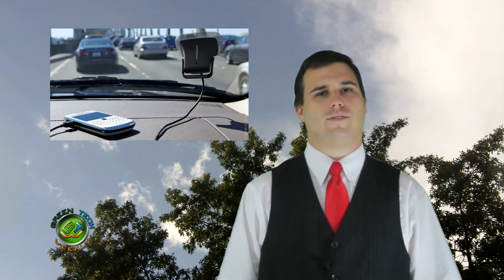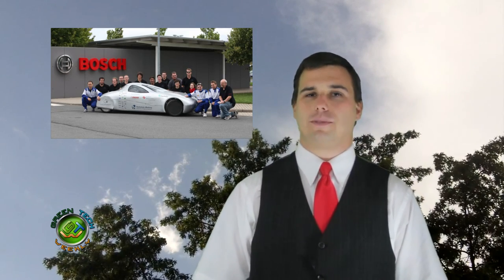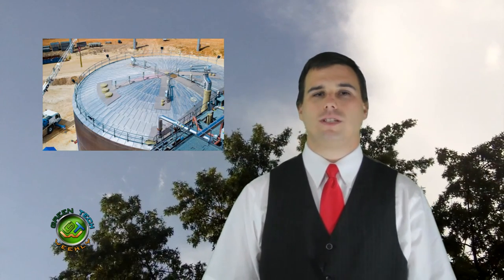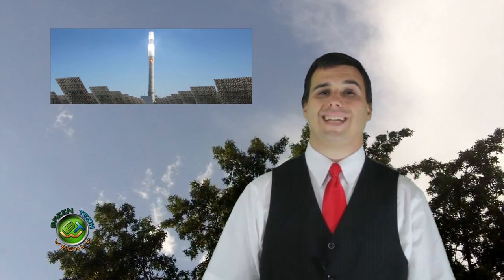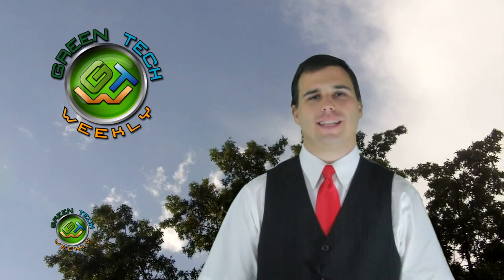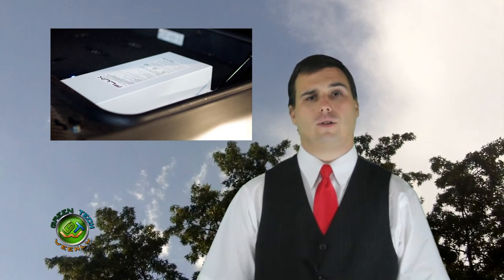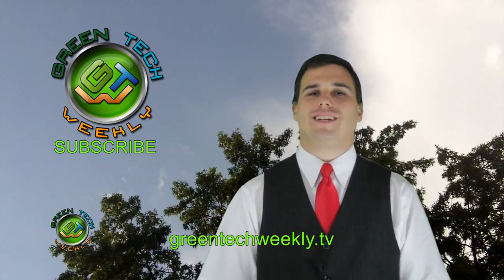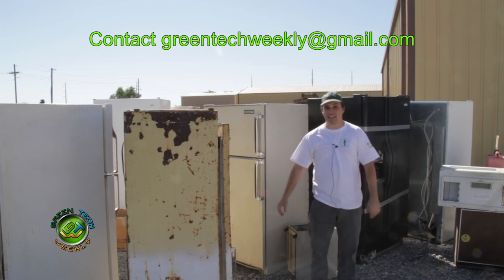Green Tech Weekly ep12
In this weeks show a personal solar charger that needs your help, Electric Blue breaks a land speed record for electric cars, Gemasolar plant is able to use solar to produce electricity 24/7, Energy from your breath and a story with some style that Doc brown would be proud of. For links to all the stories in this weeks show head over